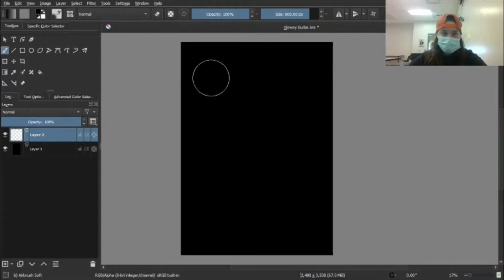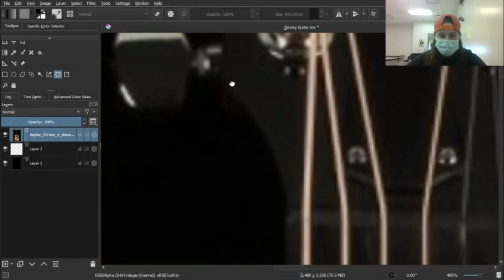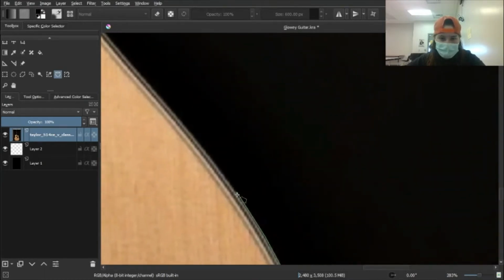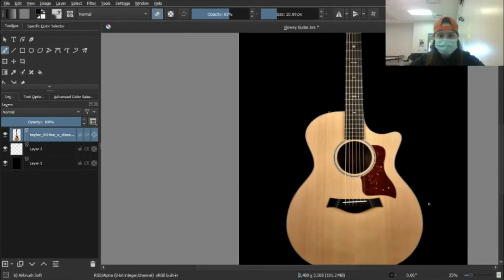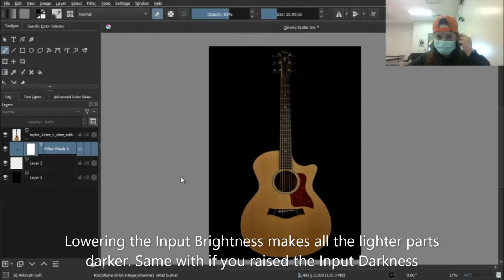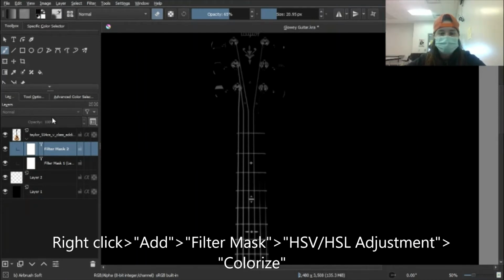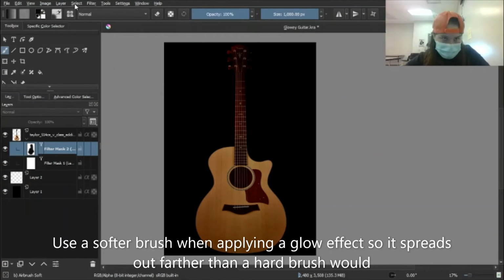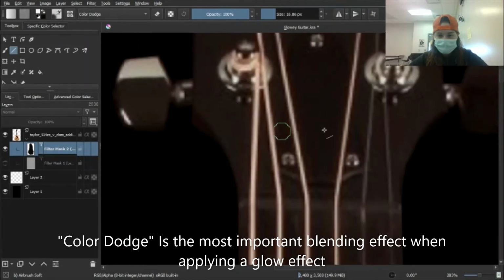Glow Effect Tutorial for Krita!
Hey Yall! Here is how to make a glow effect in the software Krita!